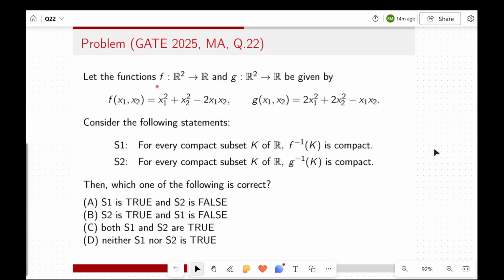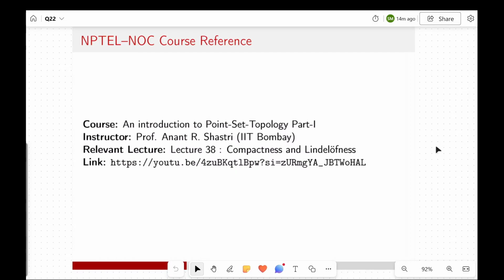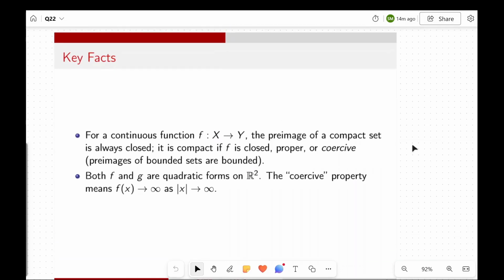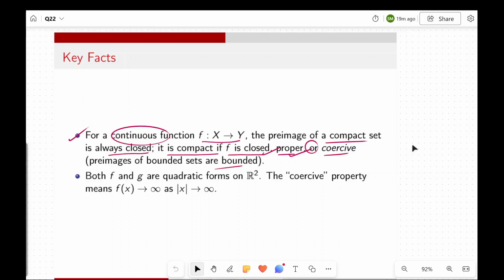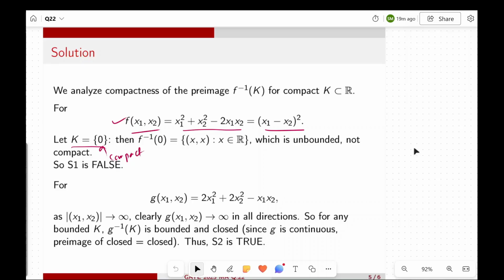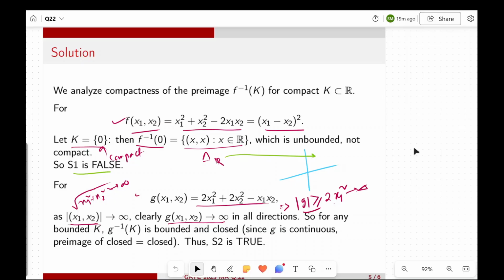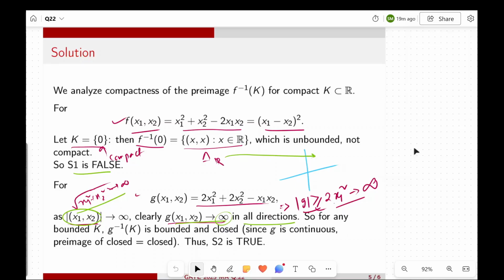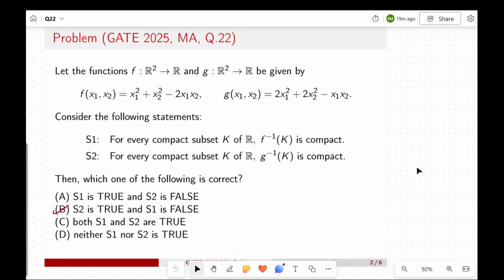Q22 MA 2025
Gate Prepration- MA